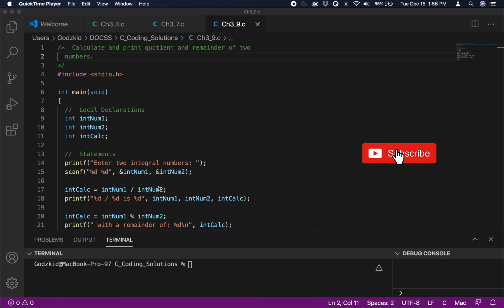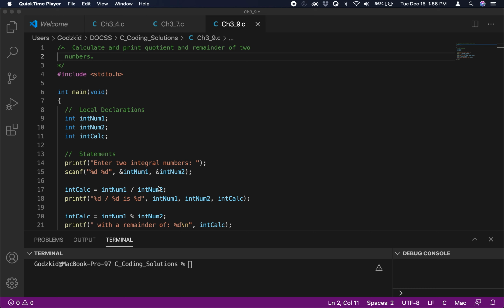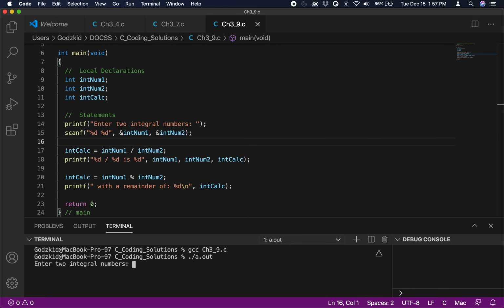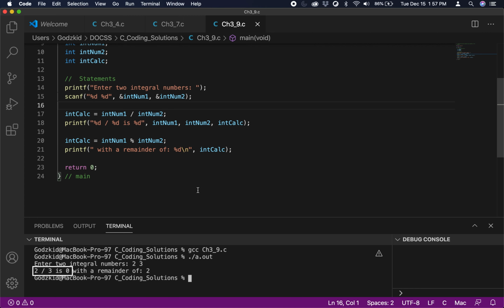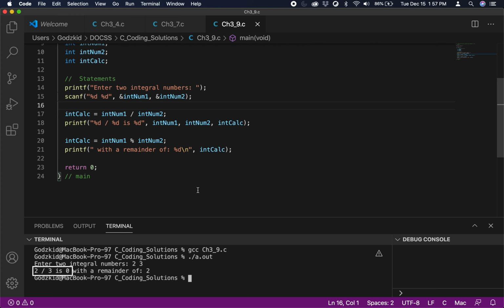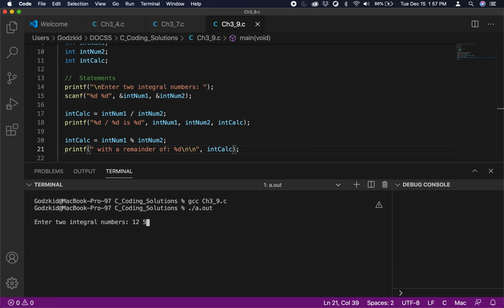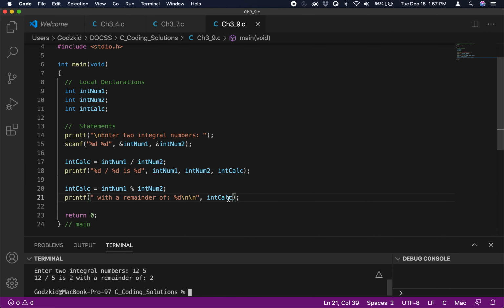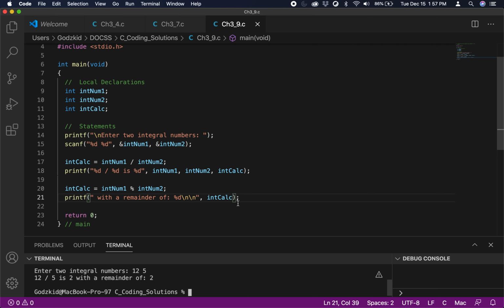Integer Division | Quotient and remainder of two numbers | C Programming | (Commentary)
This program will Calculate and Print the quotient and remainder of two numbers